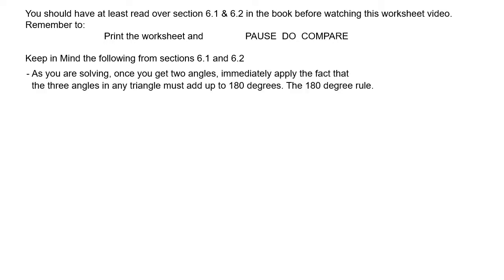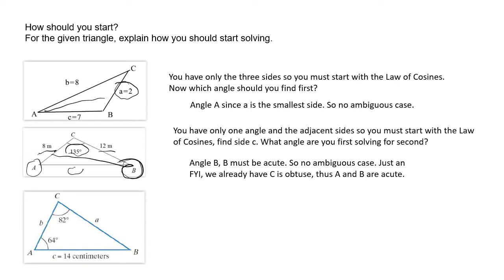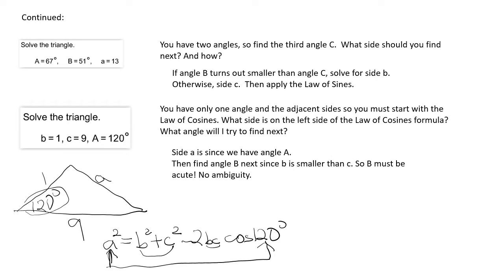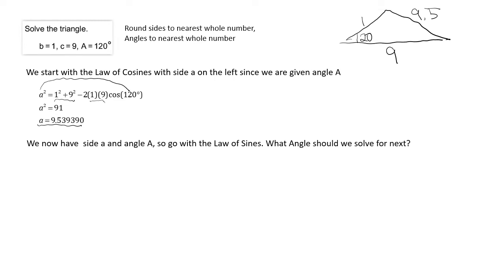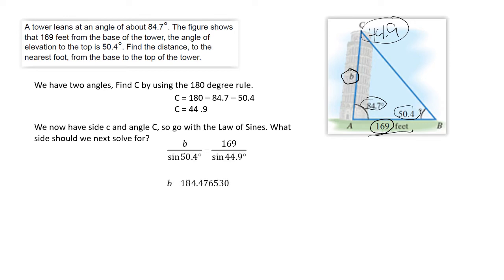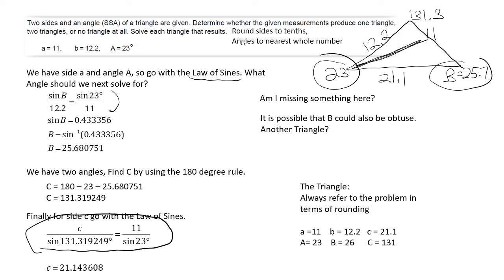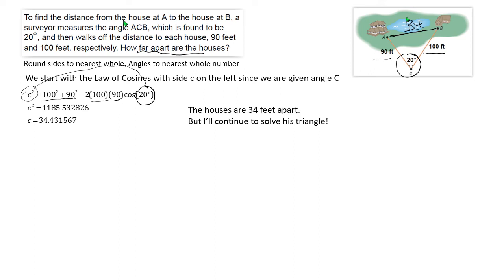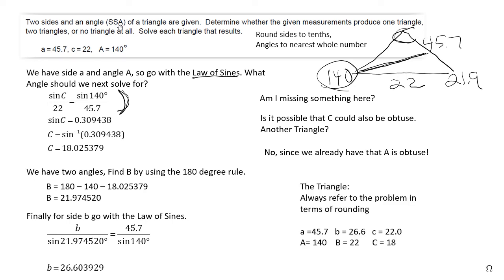131 Solving Triangles in General video